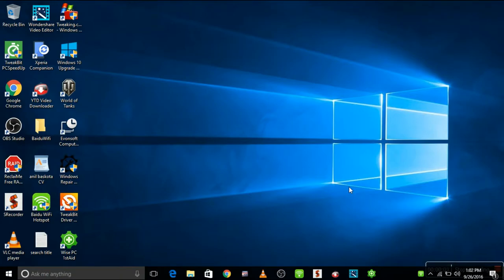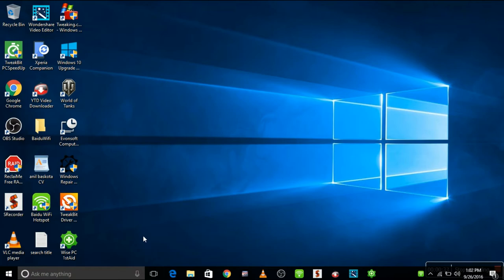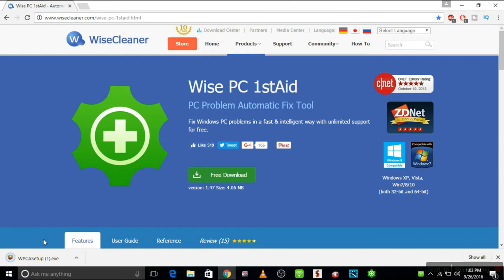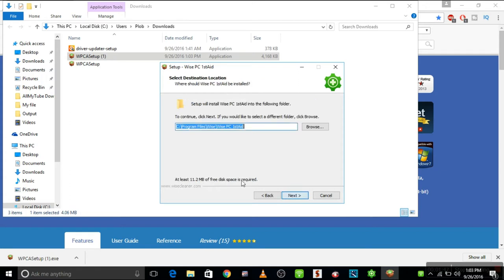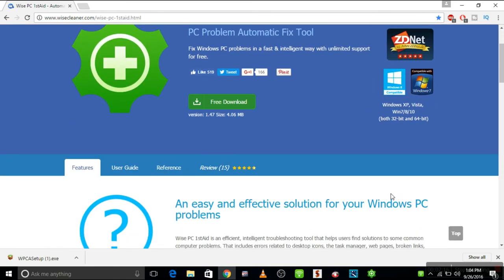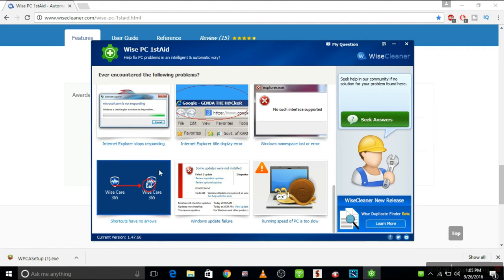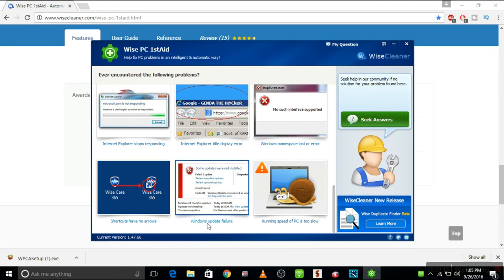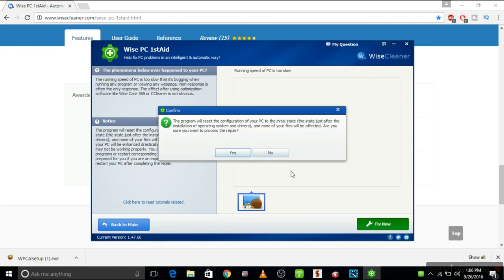Pubg mobile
upin ipin
zilong

chou
buble game
ml
frost diamond
mlbb
mukbang

mpl
bubbles game

bubble shooter
bubble shoot
bubble game